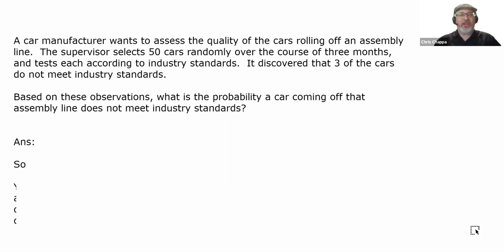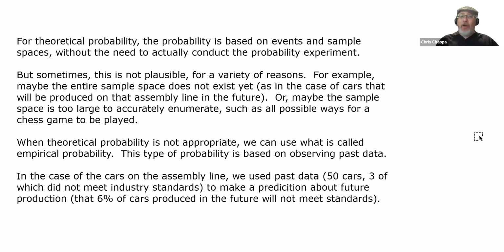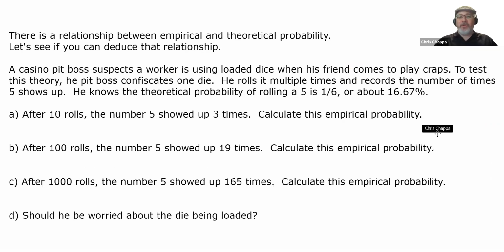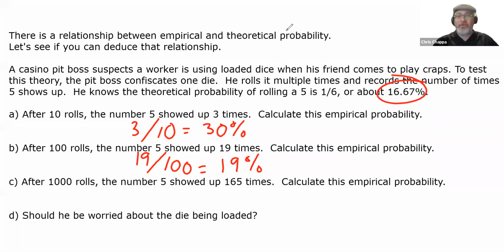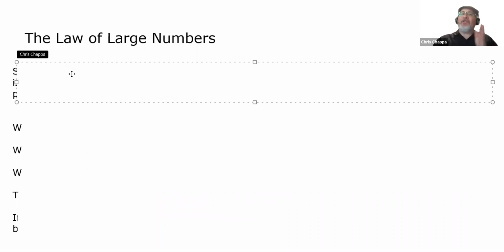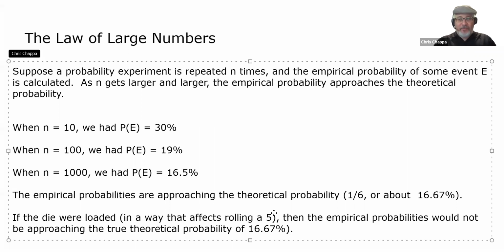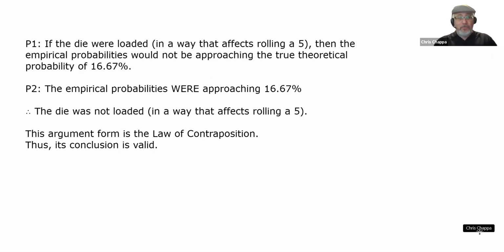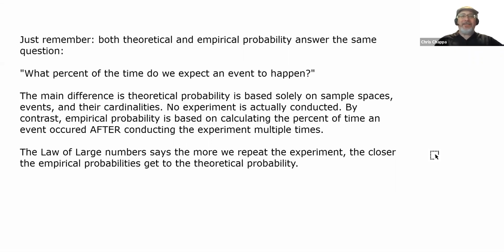MATH 1332 10.1.3 – Empirical Probability and the Law of Large Numbers